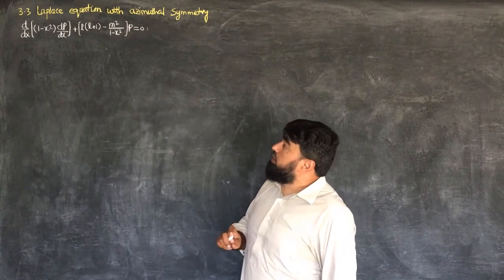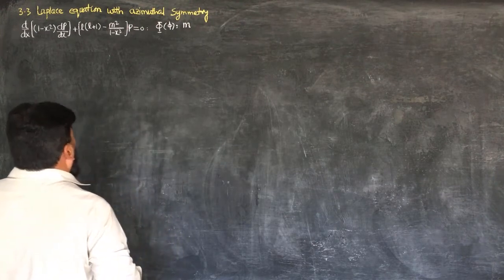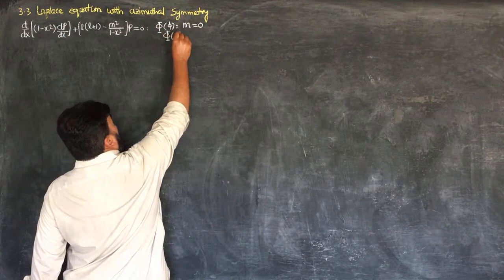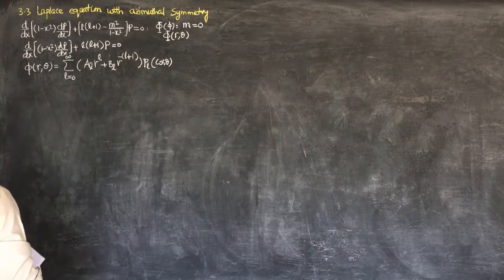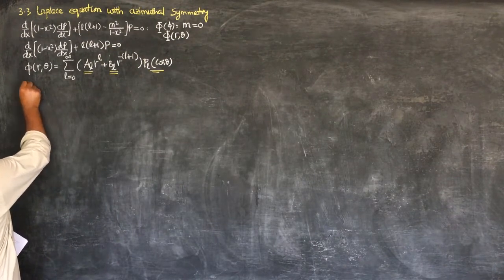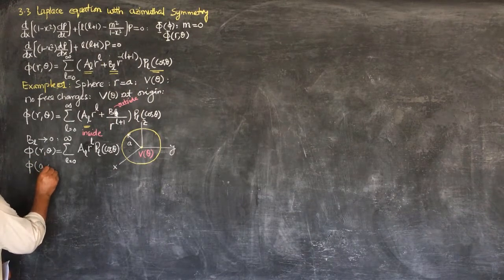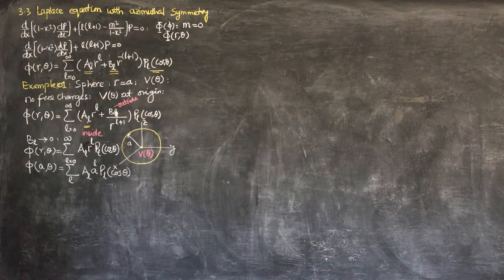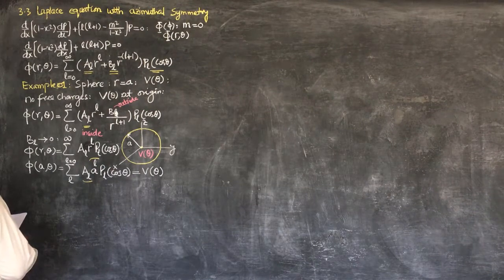L22.1 Jackson Electrodynamics: Solving Laplace's Equation with Azimuthal Symmetry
Master the application of Legendre polynomials to solve Laplace's equation in spherical coordinates with azimuthal symmetry, as covered in Classical Electrodynamics by J.D. Jackson. This lecture walks through the general solution and applies it to two classic boundary value problems: a sphere with a specified potential V(θ) and a sphere split into hemispheres at ±V.

We break down the problem step-by-step, covering:
The reduction from Associated Legendre to standard Legendre equations.
How boundary conditions (inside/outside a sphere, finite potential at origin) determine the radial solution.
The method of expanding the boundary potential V(θ) as a Fourier-Legendre series to find the expansion coefficients.
A detailed look at the specific case of a sphere with opposing potentials on its hemispheres.

0:00 - Introduction & Azimuthal Symmetry Reduction
1:45 - General Solution for Potential φ(r, θ)
3:31 - Example 1: Sphere with Potential V(θ)
7:54 - Applying Boundary Conditions (Inside the Sphere)
9:46 - Finding Coefficients using Orthogonality
13:40 - Example 2: Hemispheres at Potentials +V and -V

Laplace equation, azimuthal symmetry, electrodynamics, boundary value problems, spherical coordinates, Legendre polynomials, associated Legendre equation, Fourier-Legendre series, Jackson electrodynamics, classical electrodynamics, mathematical physics, physics lecture, physics problems, hemisphere potential, boundary conditions, potential theory, separation of variables, orthogonal polynomials